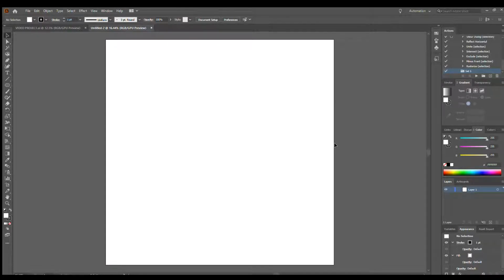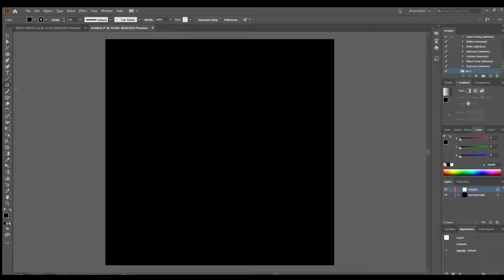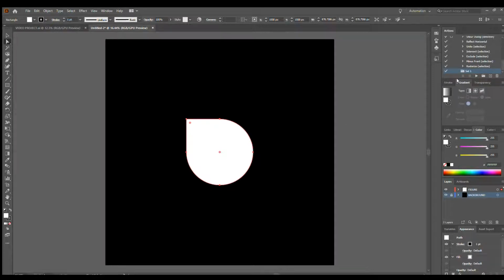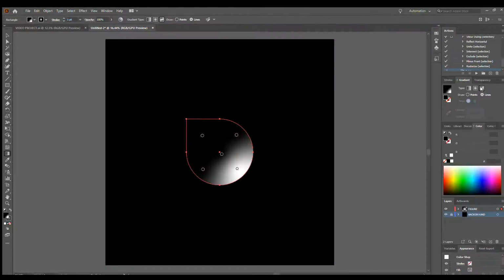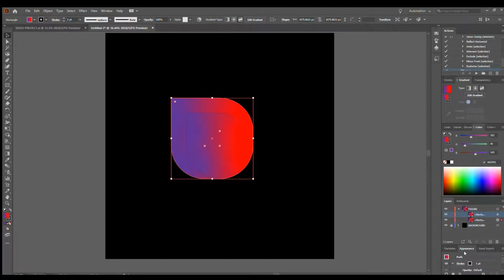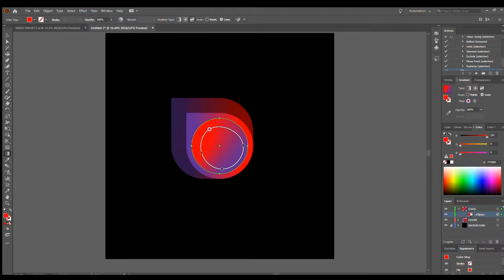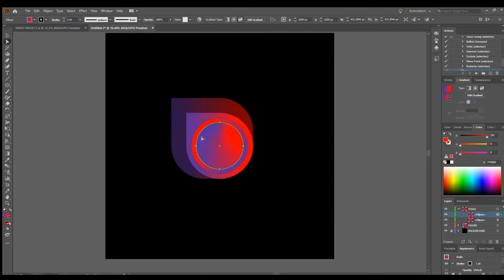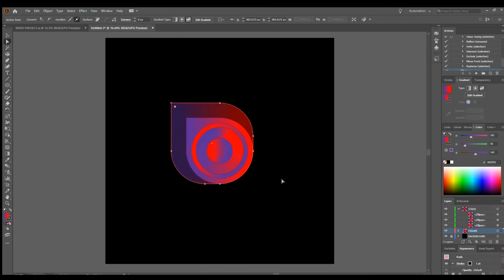How to make a Pearlescent Figure in Adobe Illustrator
This is my rendition of Satori Graphic's Video